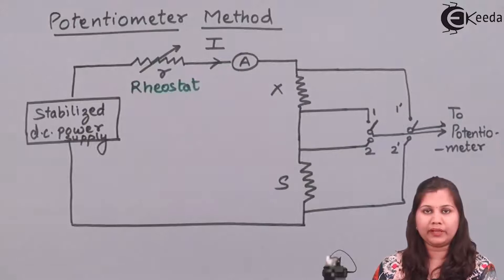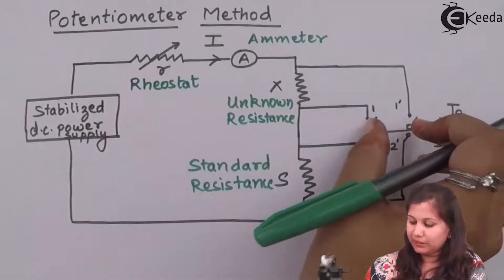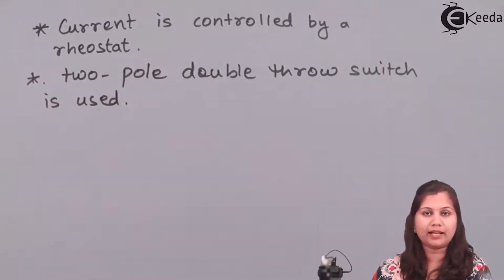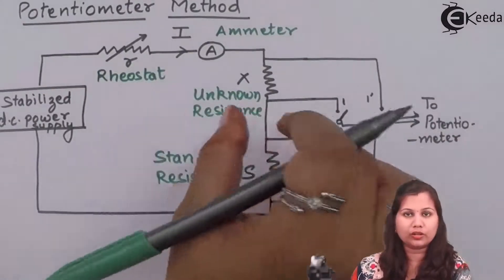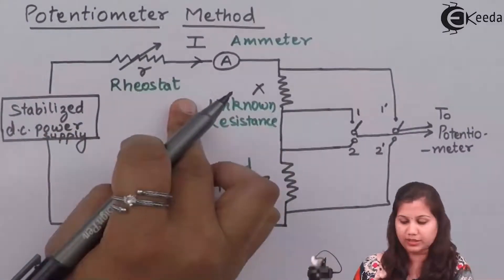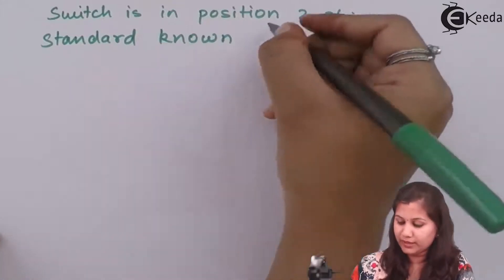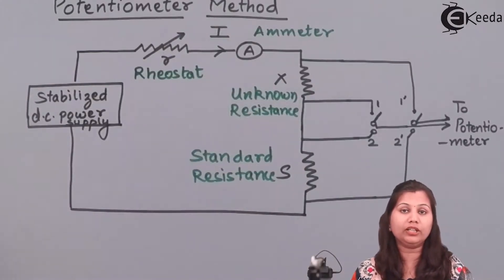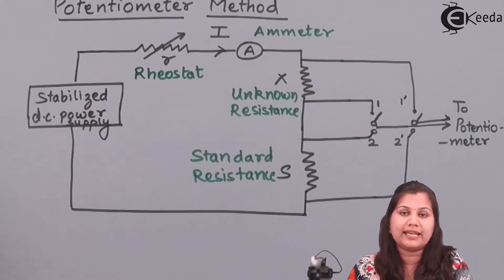Measurement of Low Resistance by Potentometer Method